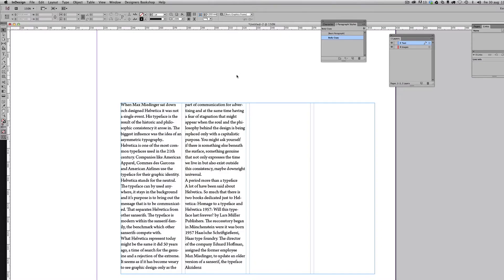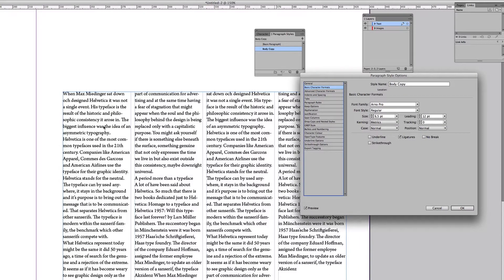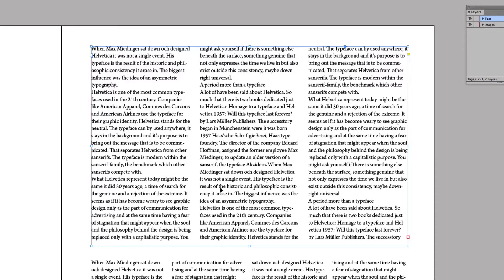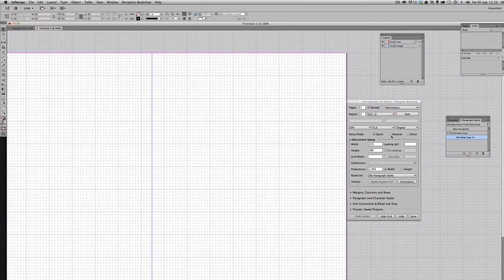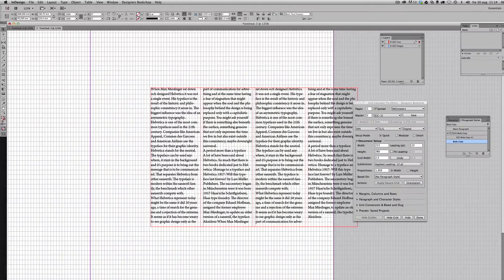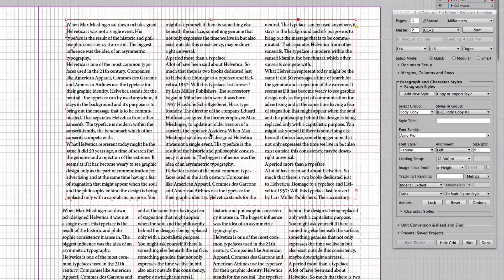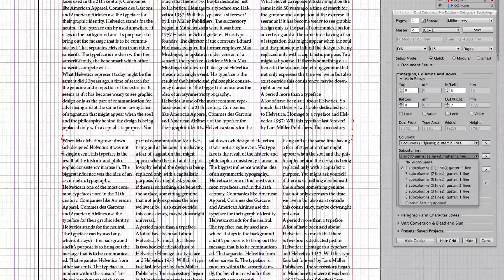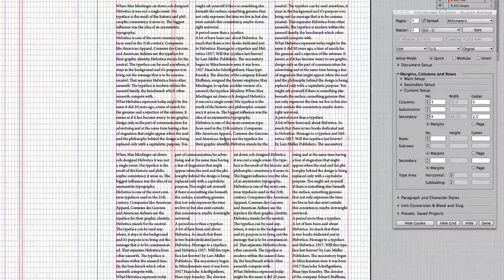Adobe InDesign - From sketch to grid-based layout - Sketch and initial grid [Part 2]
Professional grid layout in Adobe InDesign. Try the free demo!